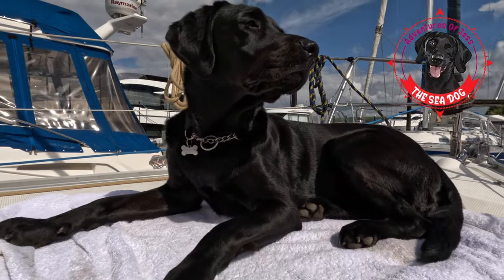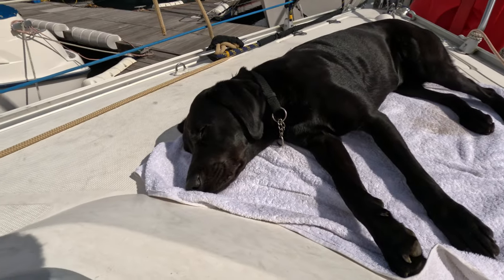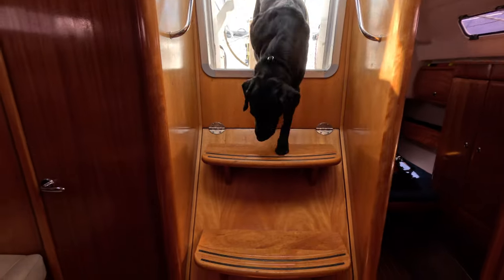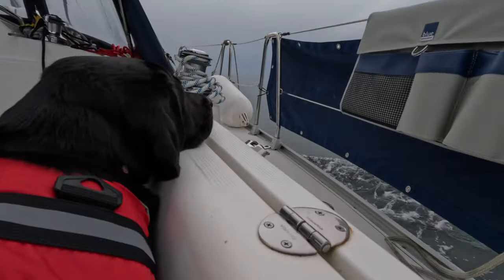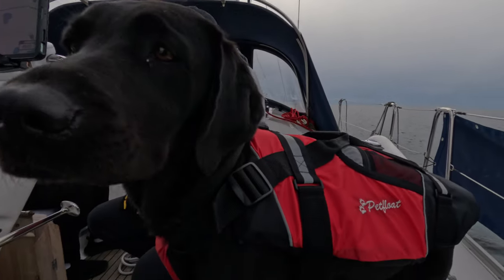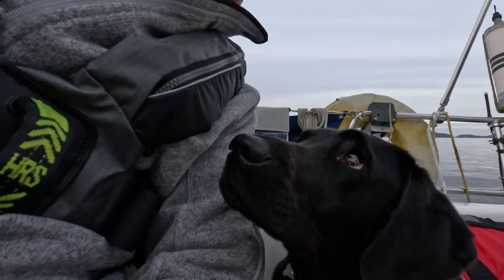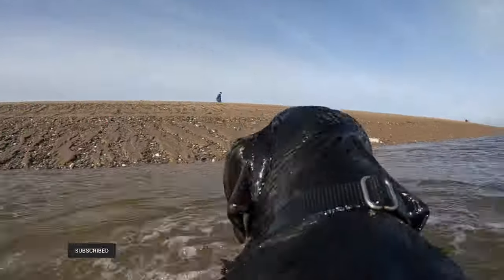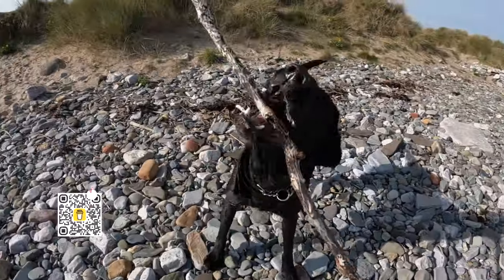Meet Jess a LABRADOR RETRIEVER and follow her Adventures on a SAILING BOAT.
Meet Jess a Black Labrador Retriever who enjoys nothing better than exploring the UK on a sailing Yacht with her 'stoopid hooman' companion David.

If you would like to support future episodes and give Jess a little treat you can do this by scanning the QR code at the end of the video or click the link below which will take you Jess's page on Buy Me A Coffee.  Thank you. ❤️